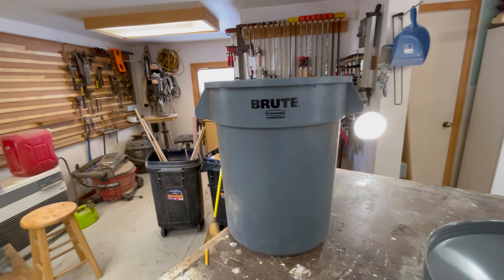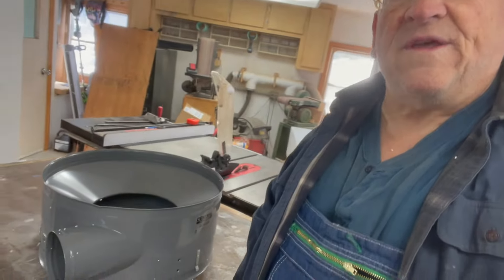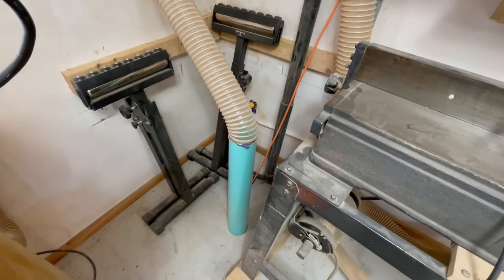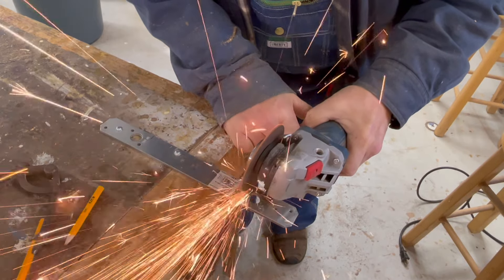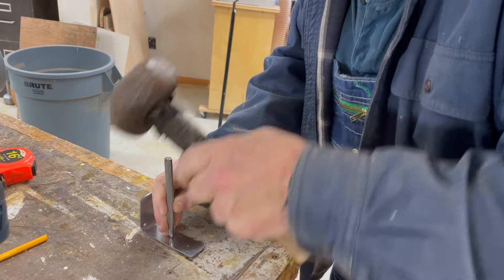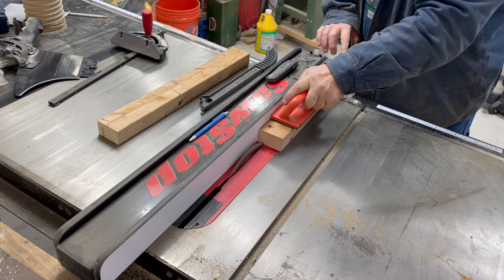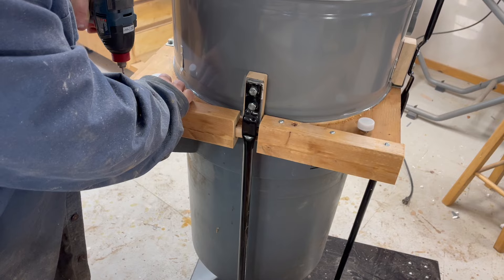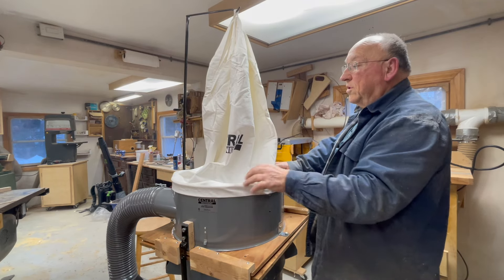Harbor Freight Dust collector: Easy Empty Barrel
My second dust collector. This one is the Harbor Freight 2 hp unit. I mod it to replace the plastic collection bag with a barrel that disconnects like pulling out a drawer for easy emptying using salvage stuff from around the shop.